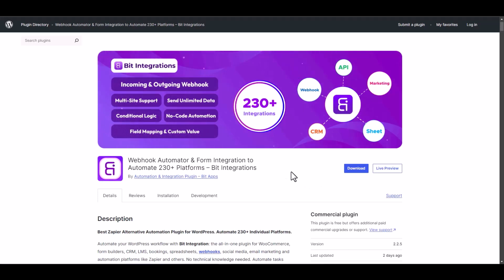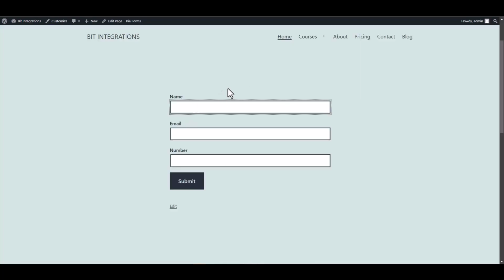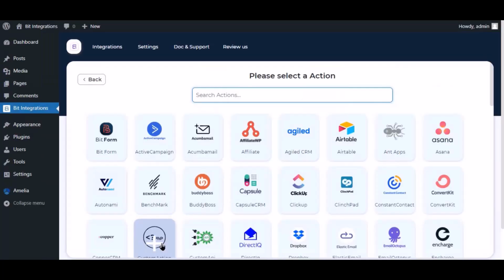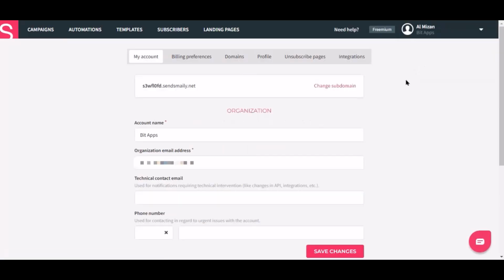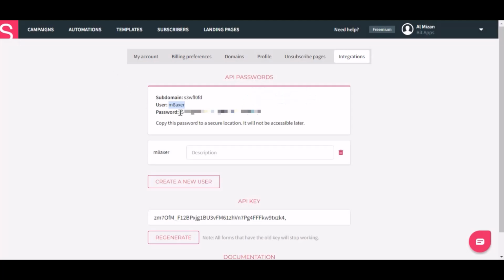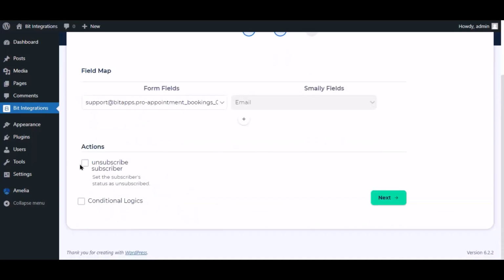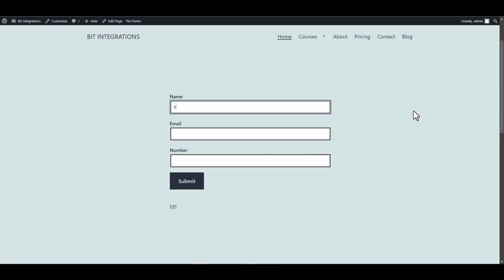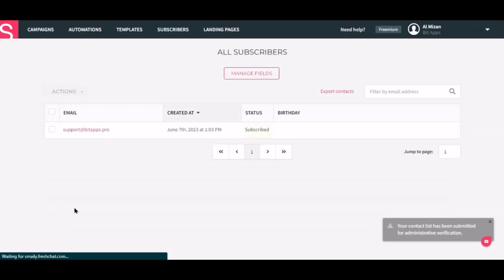Integrating Pie Forms with Smaily | Step-by-Step Tutorial | Bit Integrations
🔗 Ready to supercharge your WordPress email marketing? Dive into our comprehensive tutorial showcasing the seamless integration of Pie Forms with Smaily, an advanced email marketing and automation platform. Discover how to effortlessly connect these tools using the powerful Bit Integrations WordPress plugin.

Join us as we guide you through the process of transforming Pie Forms submissions into effective email marketing campaigns within Smaily. Experience the magic of streamlined automation and data synchronization.

Key Highlights:
✅ Step-by-step walkthrough for integrating Pie Forms with Smaily using Bit Integrations for WordPress.
✅ Unleash the potential of your FluentCRM data to craft captivating email campaigns with Smaily.

Whether you're a web designer, business owner, or form-building enthusiast, this integration empowers you to seamlessly merge Pie Forms with Smaily. Watch now to revolutionize your form-building efforts!